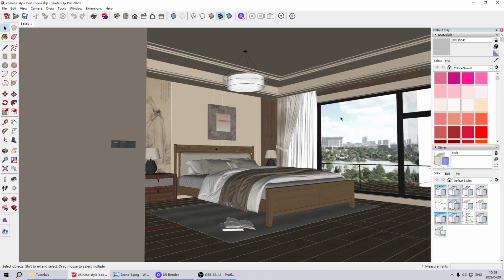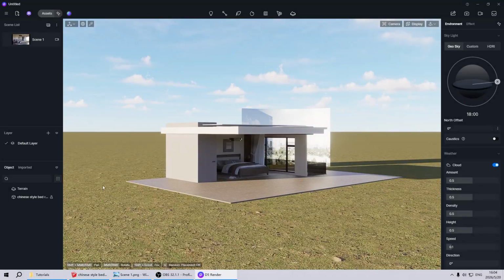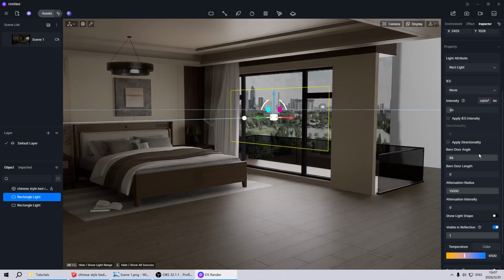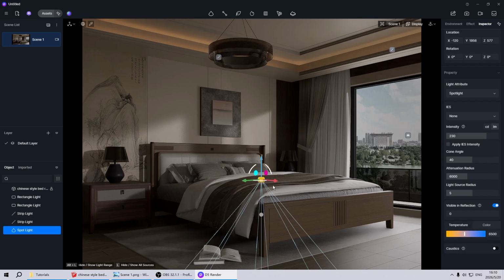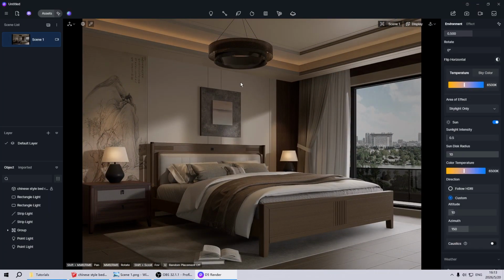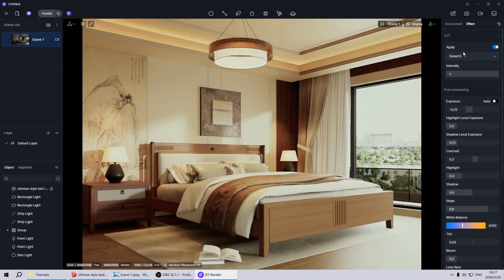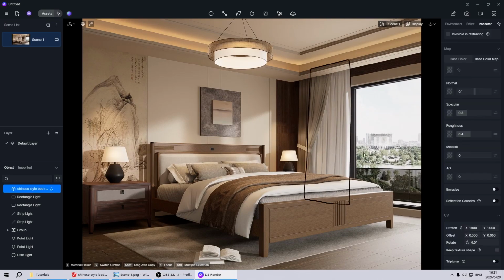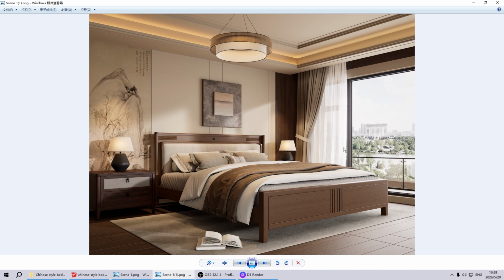Chinese Style Bedroom Rendering in D5 Render, Step by Step Tutorial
D5 render, step by step tutorial, beginner guide, interior visualization, chinese style, bedroom, interior design, sketchup